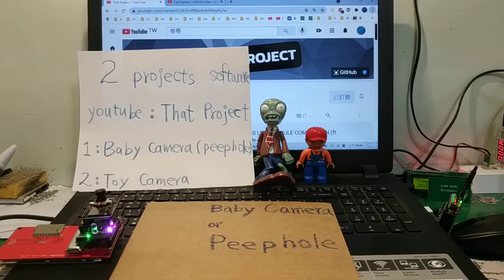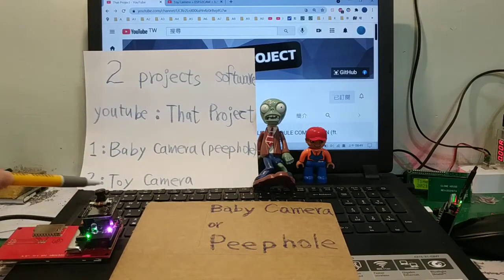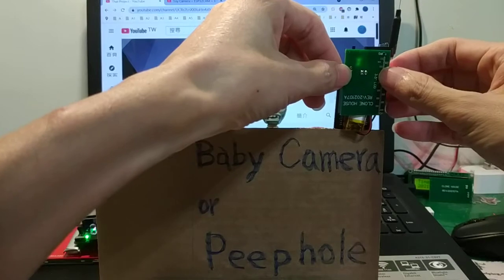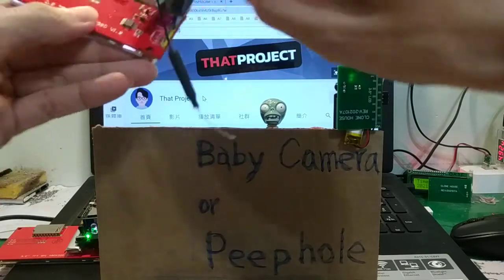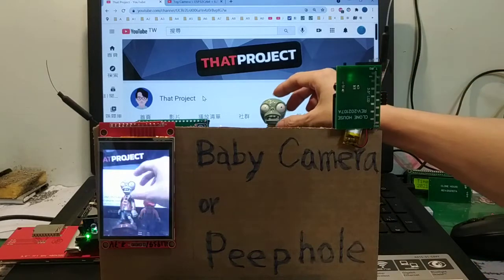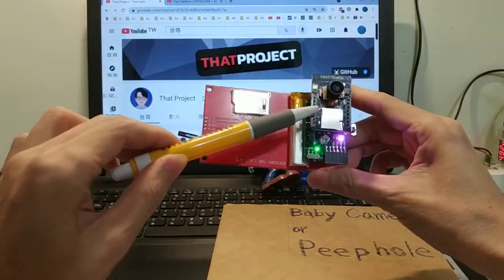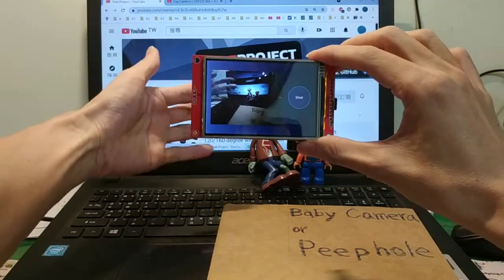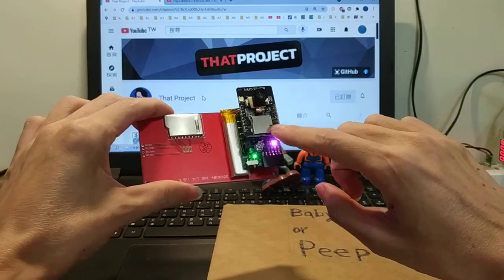ESP32-CAM = Baby Camera (peephole) or Toy Camera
2 projects software are from Youtube channel : That project